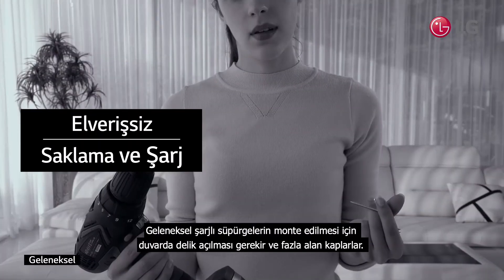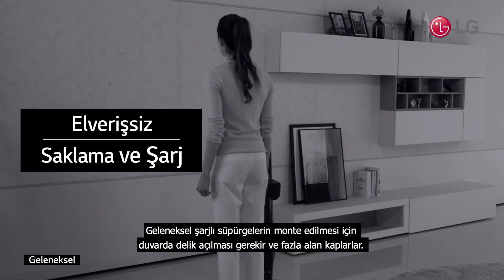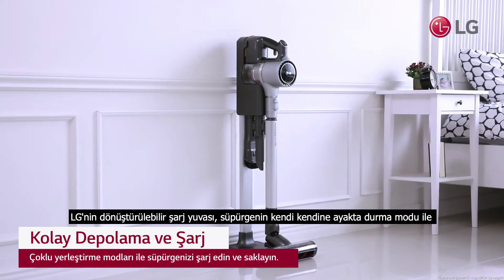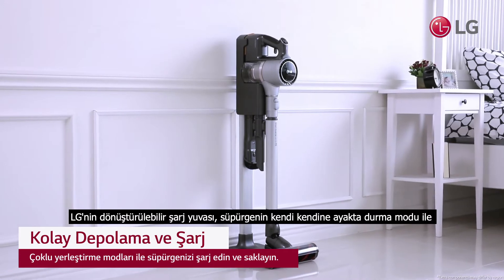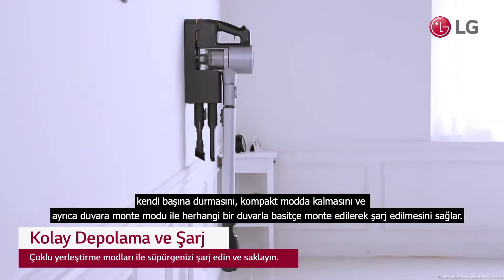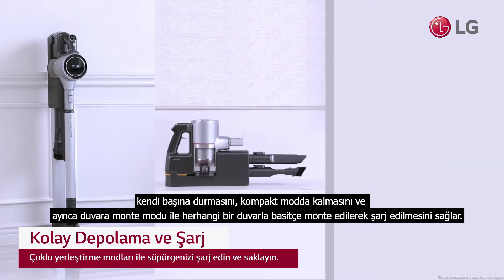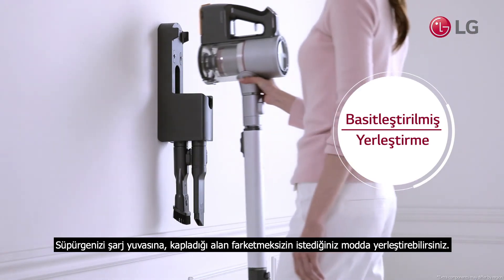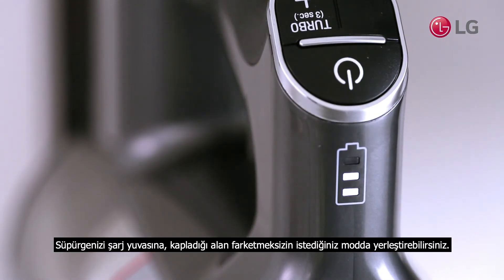LG A9 Kablosuz Süpürge - Kolay Depolama & Şarj